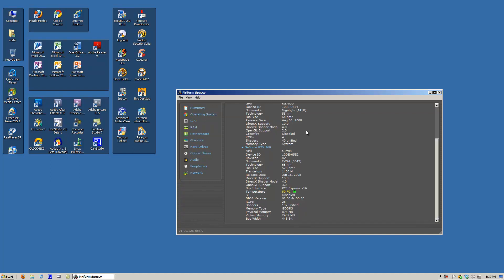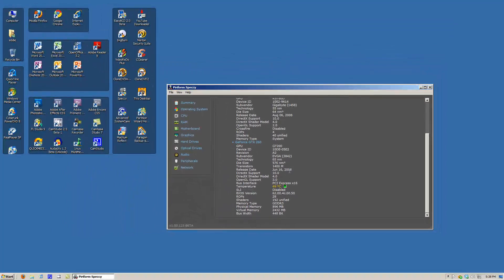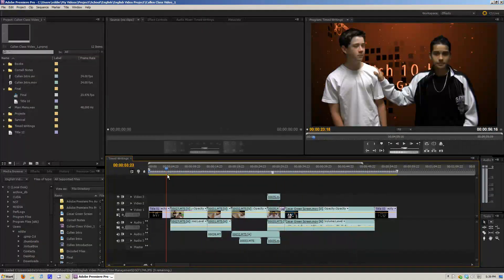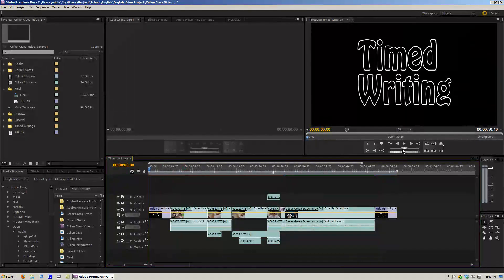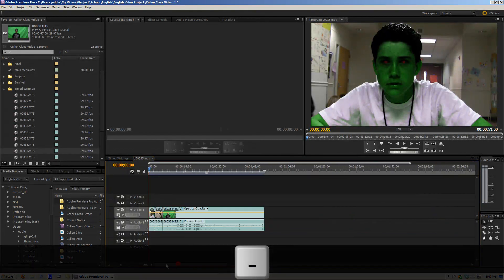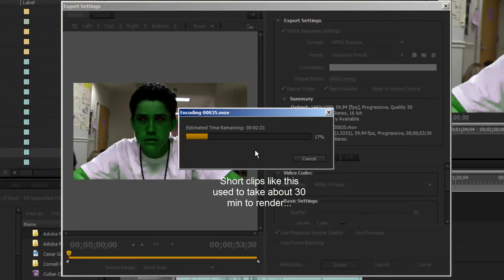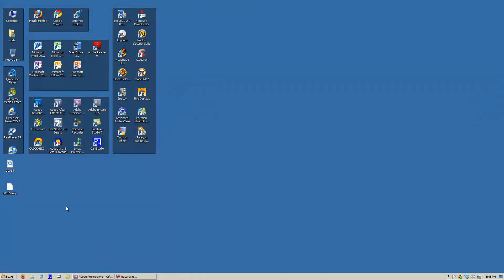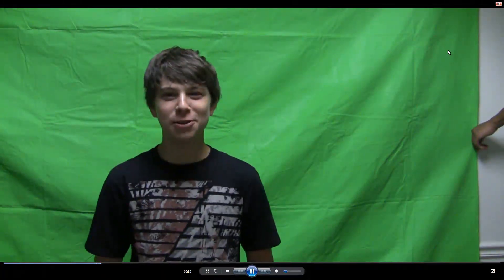NVidia CUDA Performance Adobe CS5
Just a performance test of NVidia CUDA on my machine in Adobe Premiere Pro CS5. This drastically improved my work flow. For learning how to install and enable CUDA just comment or watch my video for enabling CUDA for Adobe CS5.

Programs Used:
-Adobe Premiere Pro CS5
-Piriform Speccy